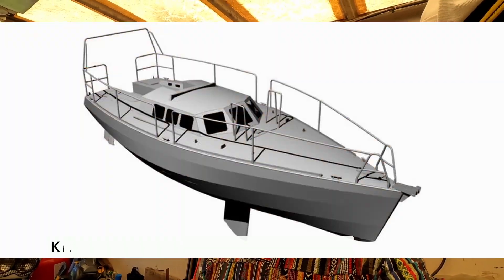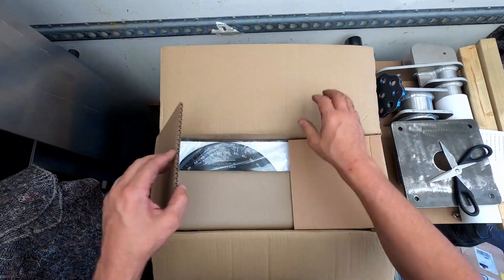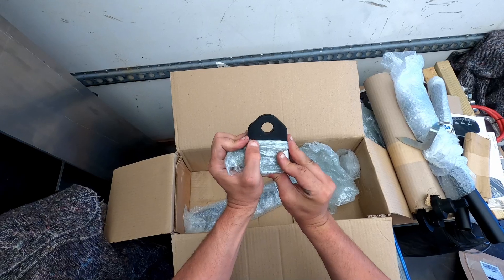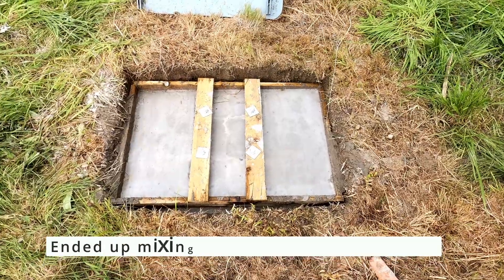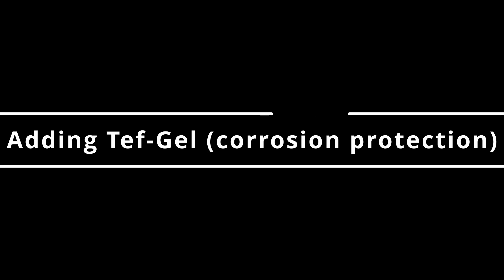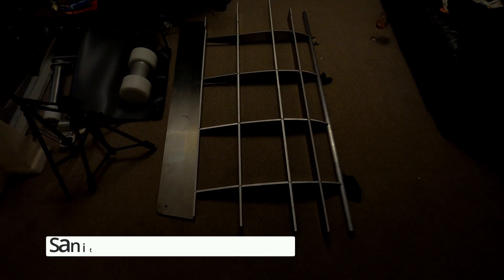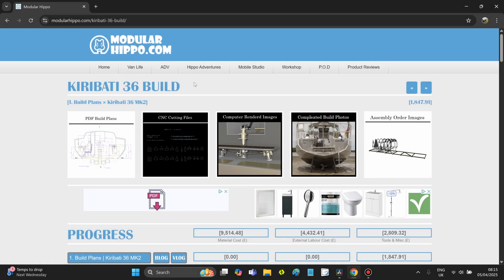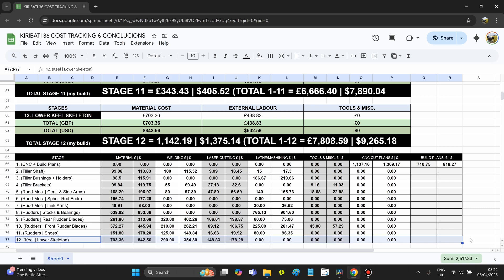Tube Bender Setup + Lower Keel Skeleton Cost Breakdown | DIY Aluminum Sailboat Build Ep. [8]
(**Related links mentioned in video can be found at end of this description)

Ever dreamed of building your boat? Join me as I take on the exciting challenge of constructing a 36-foot aluminum boat from scratch.

Episode 8:
In the eighth episode of my 36-foot aluminum sailboat DIY build series, I assemble a tube bender (Tubela) and break down the cost of the lower keel skeleton.

Timecode
0:00 - Intro
0:59 - Tubela Model 3 Unpacking
6:30 - Tubela Concrete Base
7:33 - Weld Tubela Stand
8:14 - Paint Tubela Stand in 2K
9:19 - Tubela Assembly
10:40 - TefGel to Keel Box
14:45 - Lower Keel Skeleton Parts
15:50 - Lower Keel Skeleton Welded
16:28 - Stage 12 - Cost Tracking
17:25 - Conclusion
19:00 - Outro

Whether you’re a boat enthusiast, DIY builder, or just curious about the process, this video has something for you. Learn about the tools, techniques, and passion it takes to bring a boat-building dream to life.